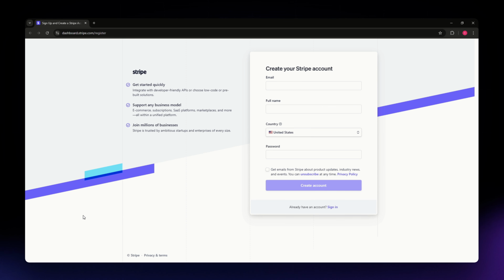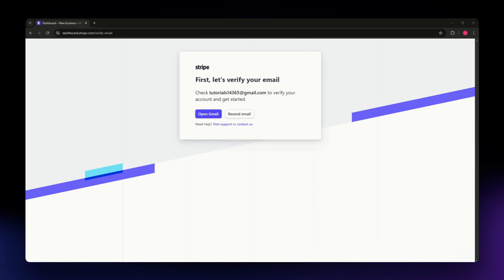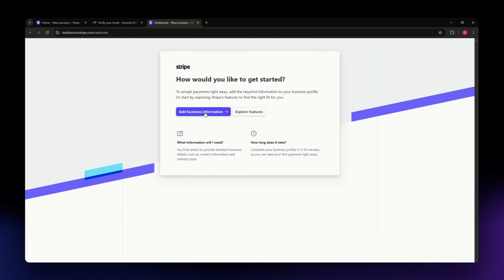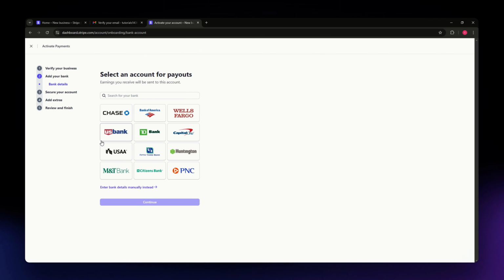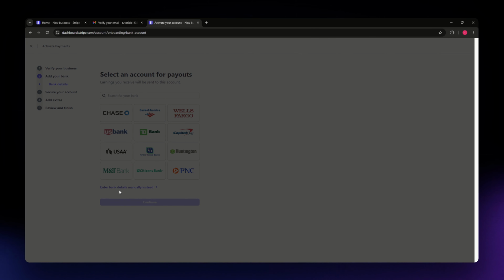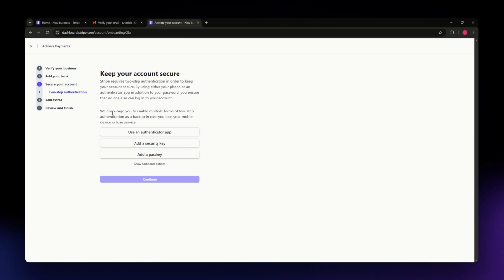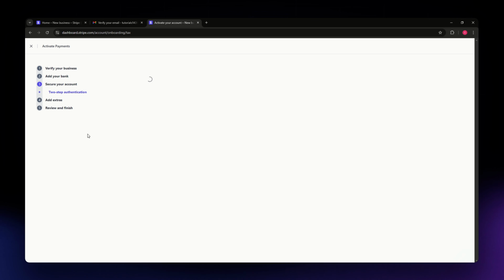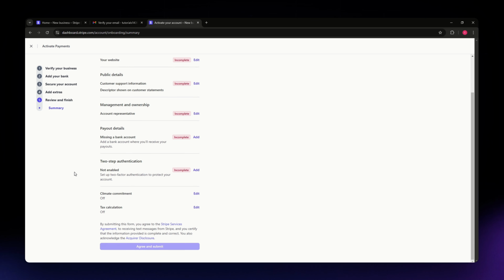How To Set Up Stripe For Beginners (2026 Updated Tutorial)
Looking to set up Stripe for your online business? Check out this updated tutorial for beginners on how to use Stripe for payments and subscriptions.